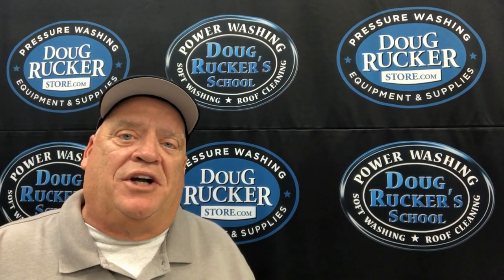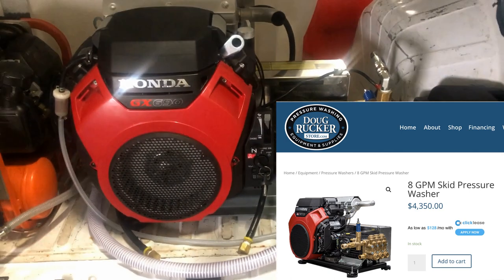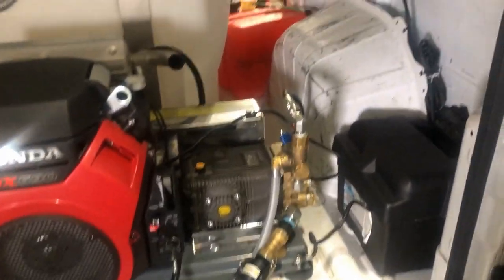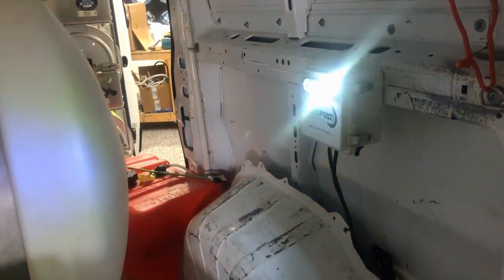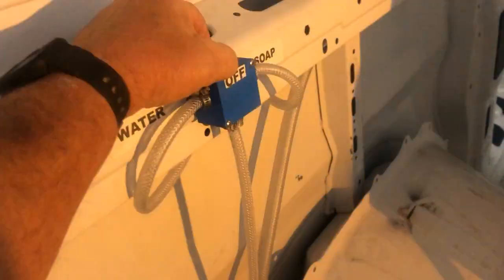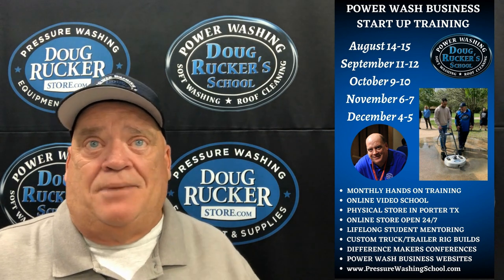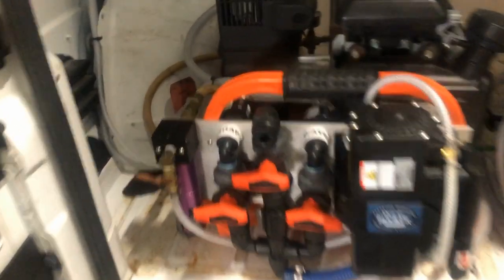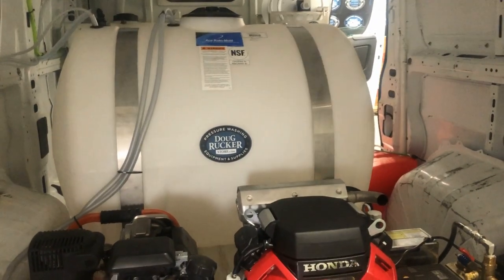How To Build Pressure Wash Van from Doug Rucker 2023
You've come to the right spot for How To Build Pressure Wash Van from Doug Rucker.  In this video, we do a complete walk through for a customer of ours from NEW YORK!

AfterShokz Aeropex

Goolo Charger

50 Foot Flexzilla 3/8 Air Hose

Safety Glasses